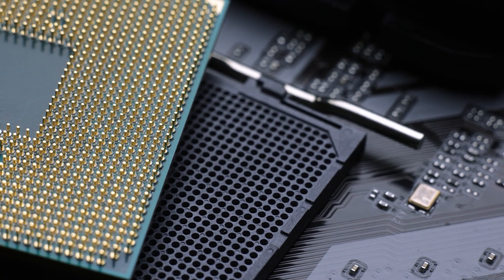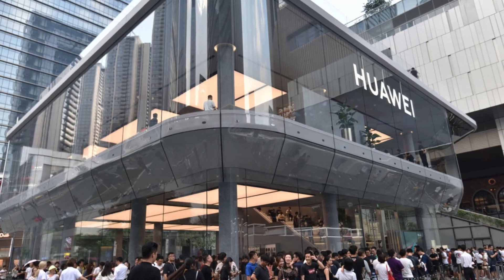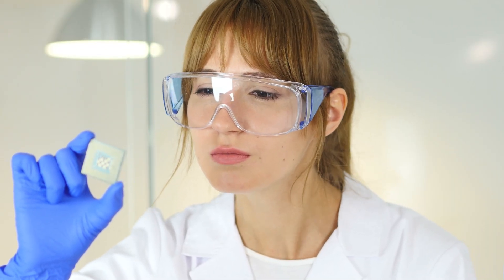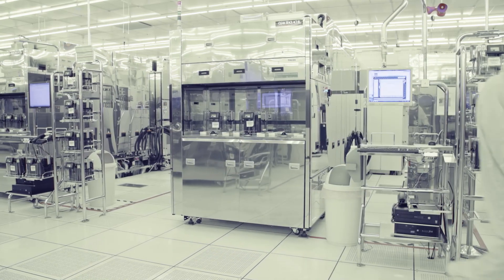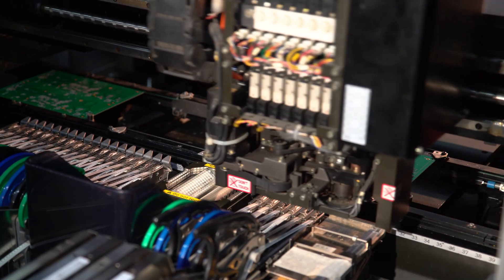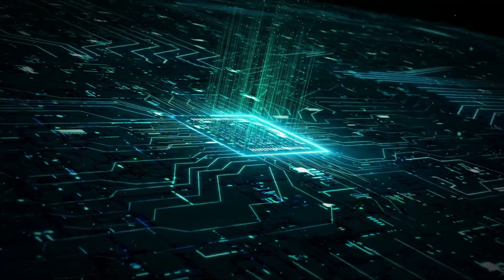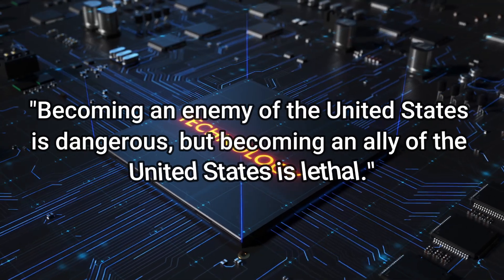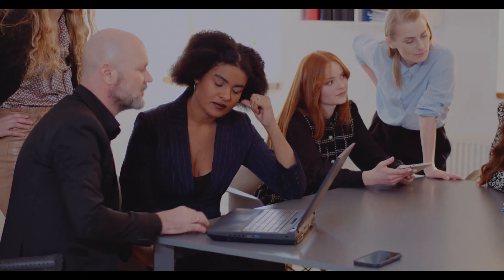ASML's Shocking Mistake: Sanctions Unleash Havoc on 2nm Chip Crafting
Four years ago, the United States imposed stringent sanctions on Chinese semiconductor firms, including Huawei, citing their growing threat to American tech giants. This led to TSMC and Foxconn severing ties with Huawei, impacting both chip production and smartphone manufacturing. ASML, heavily dependent on American technology, encountered restrictions on exporting lithography machines to China.

Despite these challenges, China made significant strides in chip manufacturing, achieving the Kirin 9000S chip using domestically produced 7nm technology. ASML's CEO expressed remorse, acknowledging China's ability to independently advance in technology. Despite ASML's efforts to send DUV lithography machines to China, the company faces hurdles from Huawei's high-performance domestically manufactured chips.

Anticipated releases of Huawei's chips, employing 3D stacking technology, are poised to compete with Qualcomm and Apple, signaling a reduced dependence on ASML's machines. ASML's market position is likely to be compromised in the upcoming year as China progresses in chip manufacturing.

0:00  - Intro
1:03 - ASML Market Dominance
2:03 - Impact
3:02 - ASML
3:54 - Qualcomm & Apple's Role
8:29 - Global Semiconductor Landscape
8:57 - Conclusion

Crafting 2nm Chips Beyond EUV!